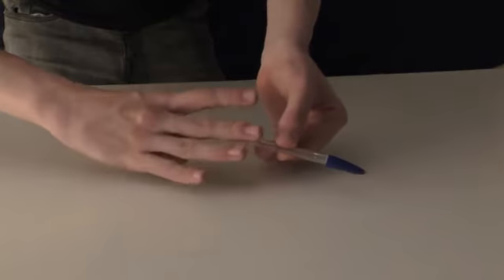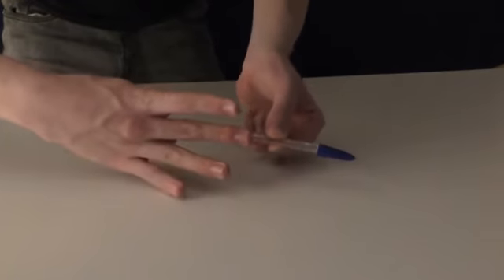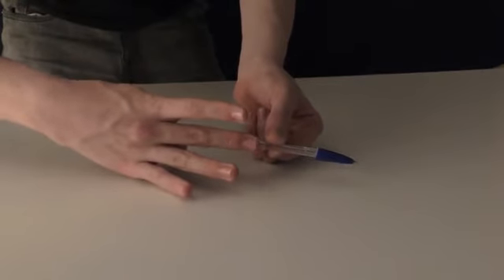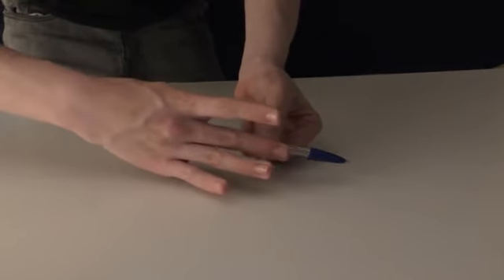Refill Por:Ezra Meijer/DESCARGA DE VIDEO